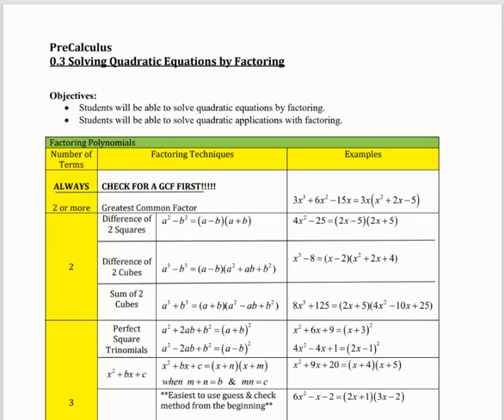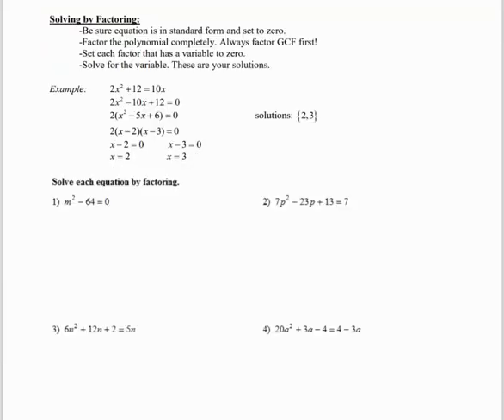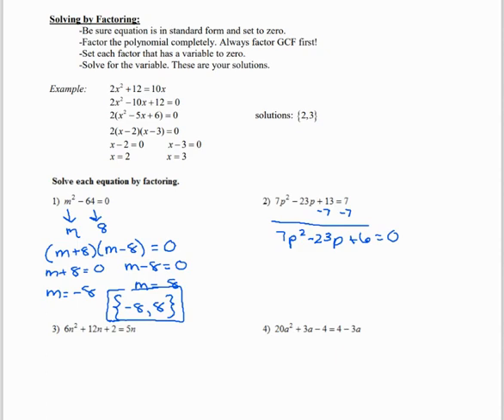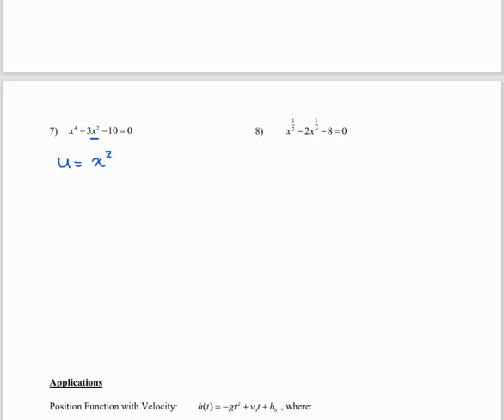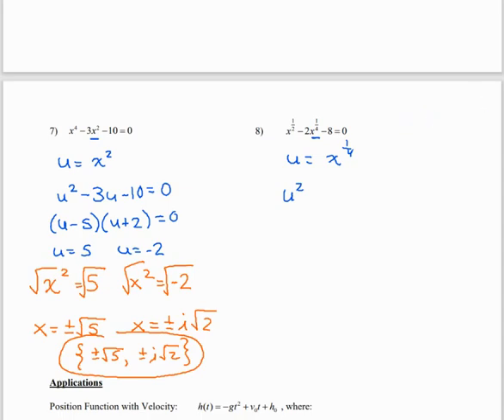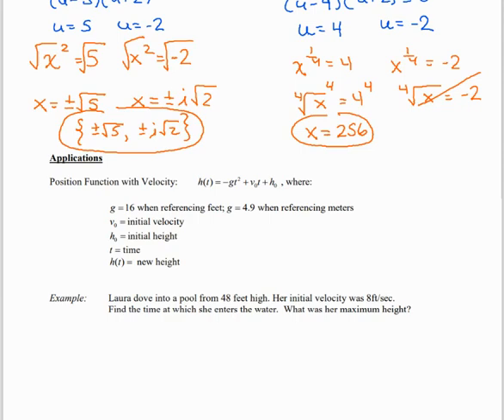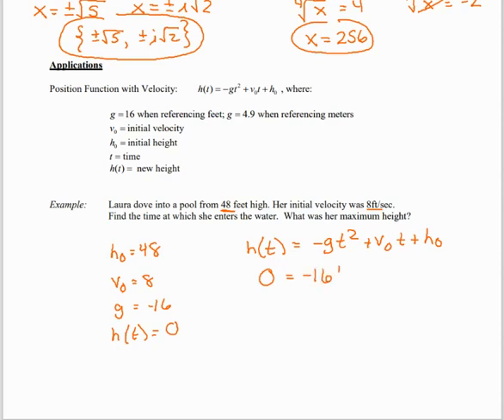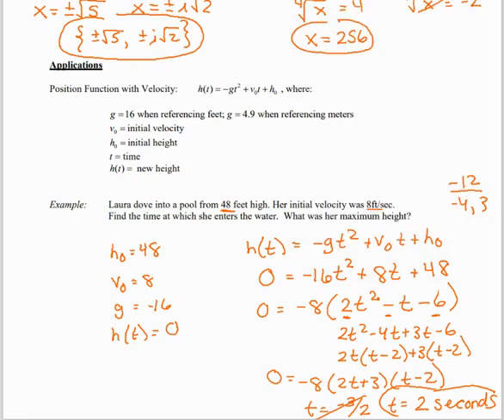Notes 0.3 Solving by Factoring